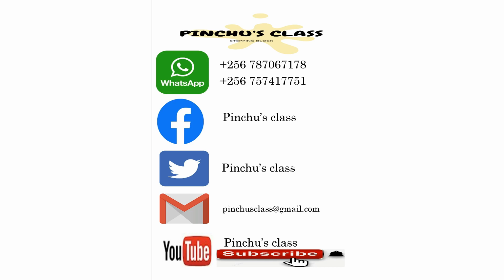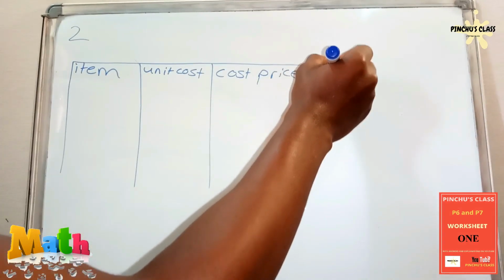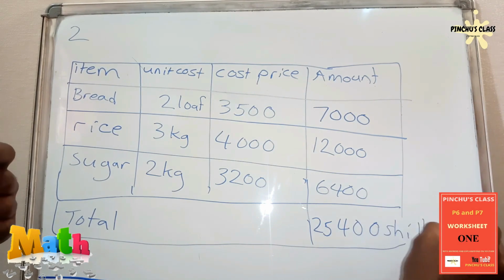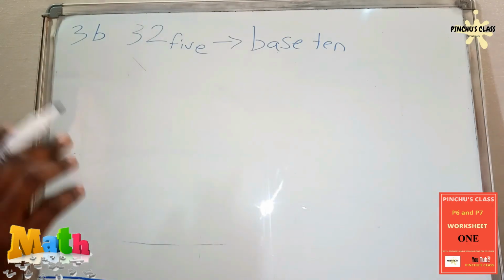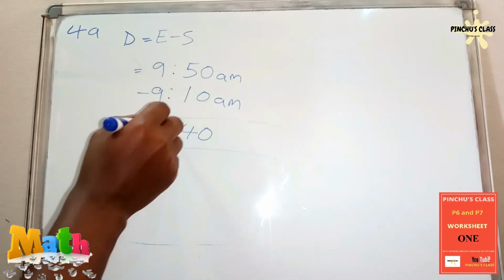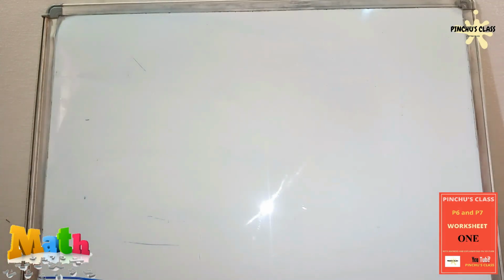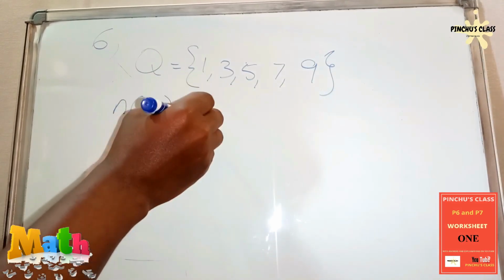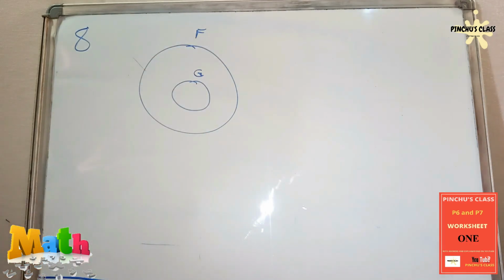P6 AND P7 WORKSHEET 1 MATH